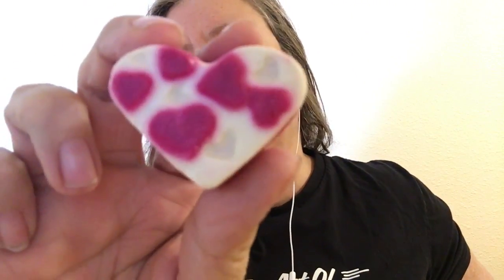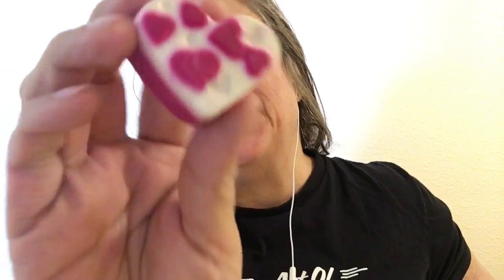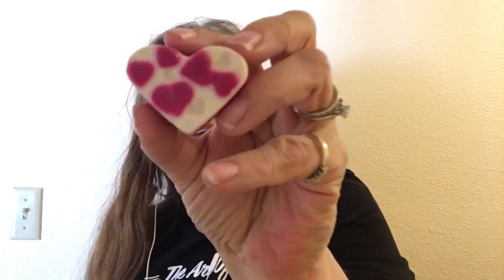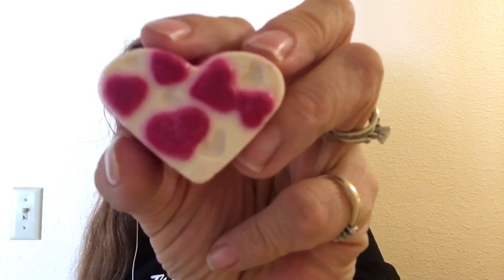Lush Polyamorous bath oil demo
4 out of 5. if you like violet and sandalwood, you’ll love the scent of this bath oil.